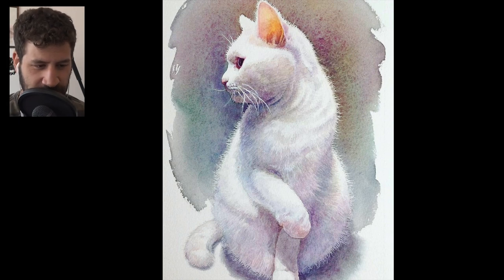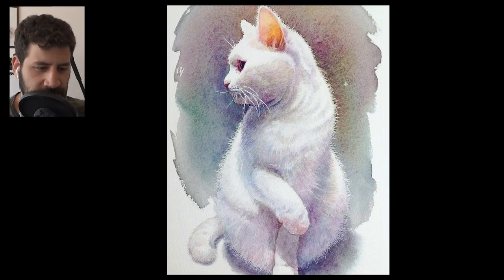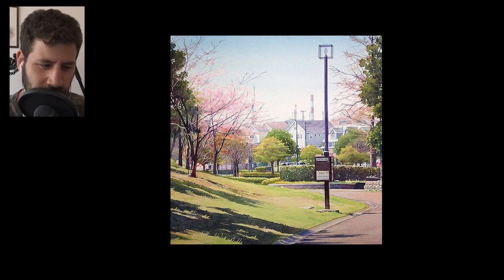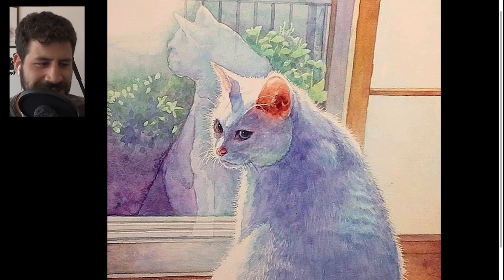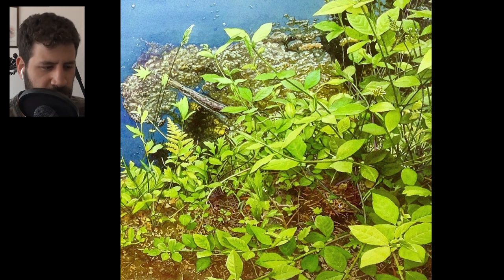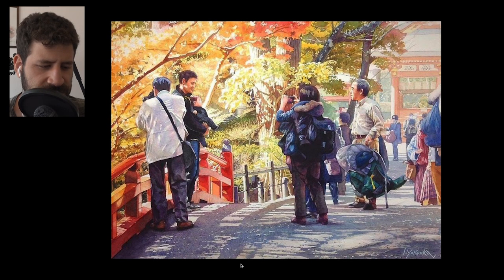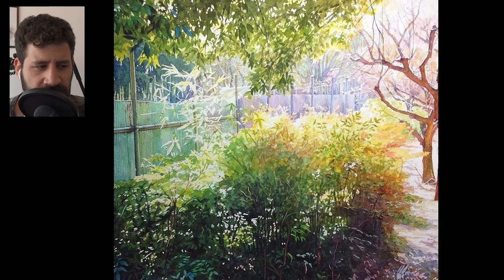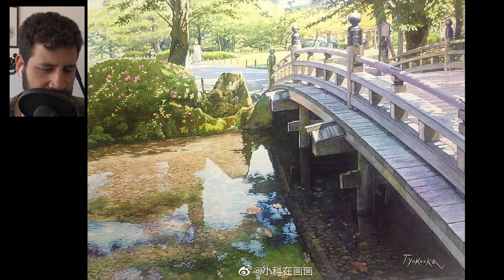Realistic Watercolors by Takumi Yokooka | Painting Masters 62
In this episode of Painting Masters I'm reviewing lovely realistic watercolors by Takumi Yokooka, a Japanese watercolor painter.

I find his style to be a very interesting combination of realism and some stylization.

Highly recommend you check out his works to see what the medium is capable of.

- Liron

Quinacridone Rose

Brushes
Escoda BLACK Plein-Air Set:

*** MUSIC CREDITS ***